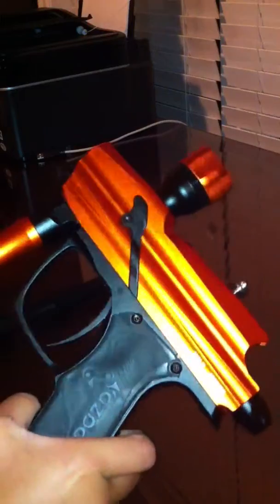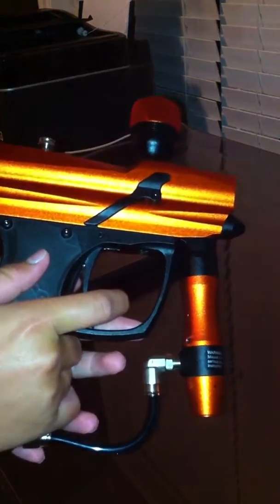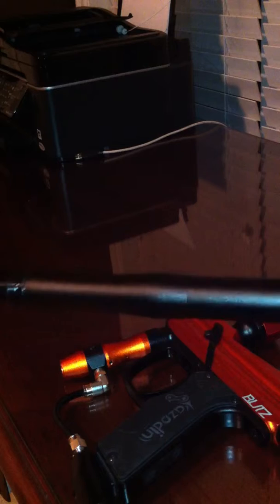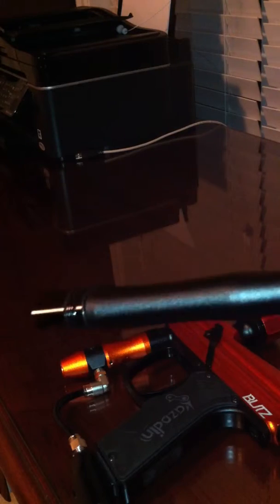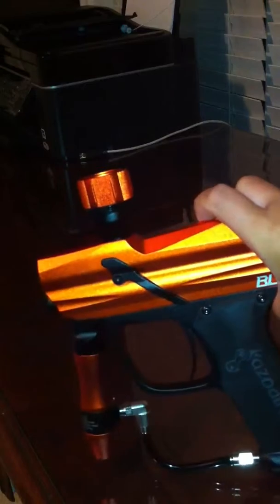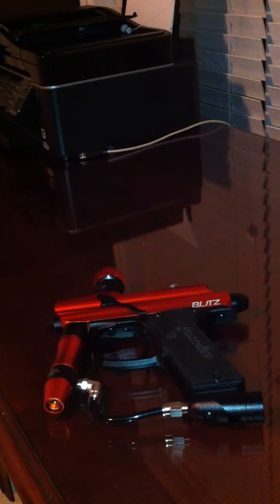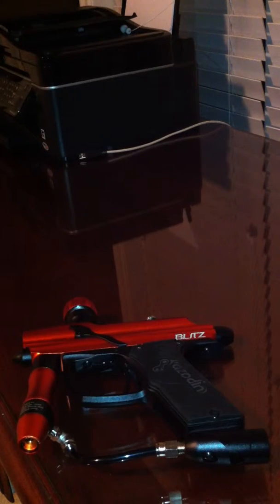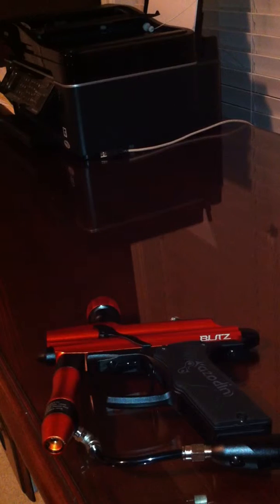Azodin blitz 2011 review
The azodin blitz 2011 is a great beginners electronic marker costing only 170 dollars. I would recommend this to everyone.